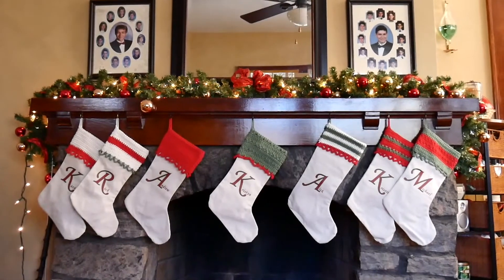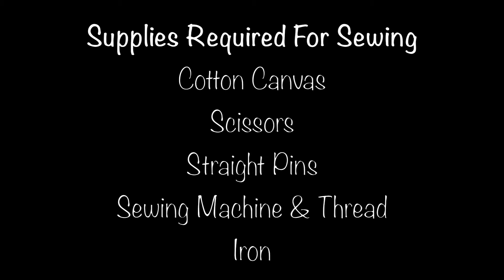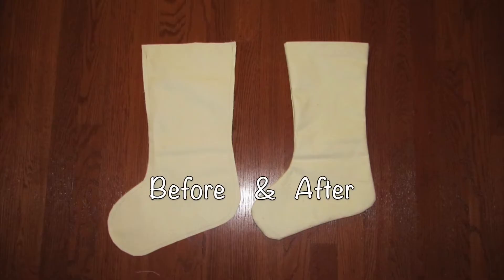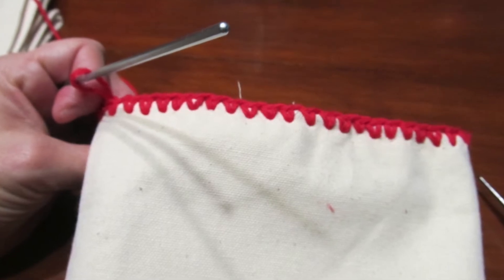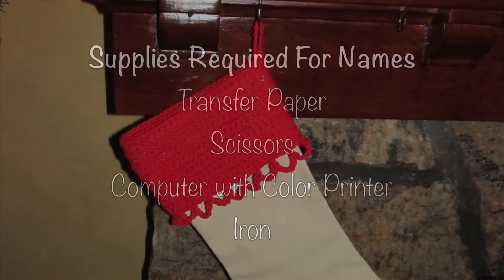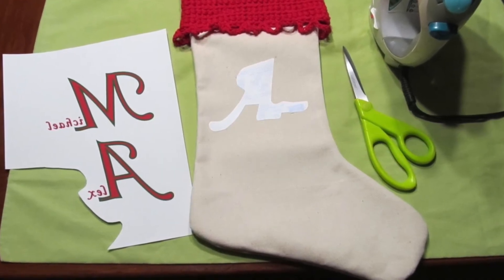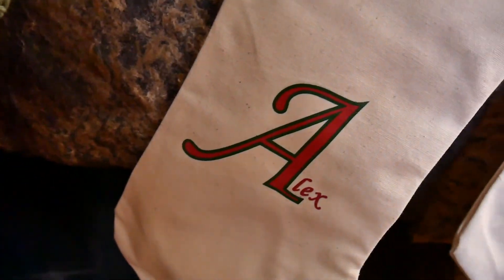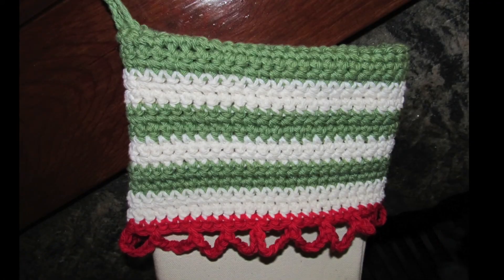DIY Family Christmas Stockings - Sew & Crochet!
I love how these homemade Christmas stockings look hanging by the fireplace!

Crochet, Crafts, & Creations by Kathie from Creating A Simpler Life

✅ Lily Sugar n' Cream Variety Assortment Holiday 6 Pack Bundle 100 Percent Cotton Medium 4 Worsted (Multicolor)

✅ Avery Printable Heat Transfer Paper for Light Fabrics, 8.5" x 11", Inkjet Printer, 6 Iron On Transfers (3271)

We are a middle aged, DIY couple building a debt-free earth sheltered house and a sustainable off-grid modern homestead in the Adirondack Park of New York State for our retirement in June 2021!

This is Kathie's separate channel where she shares her crochet, crafts, and other creations!

Sincerely,
Rich & Kathie